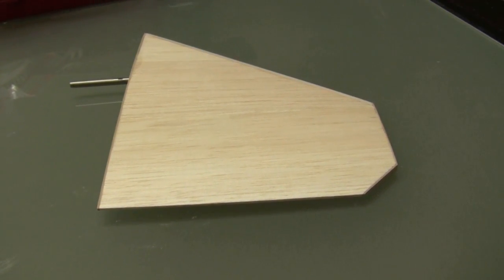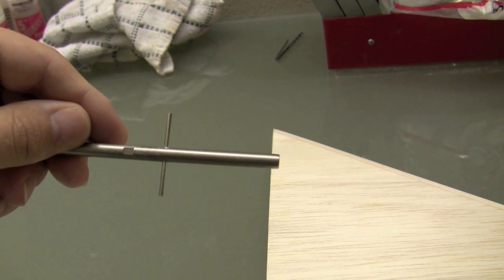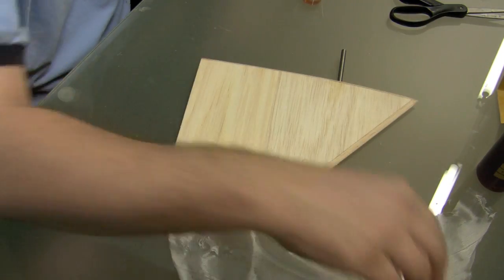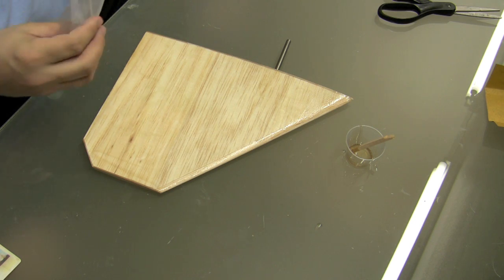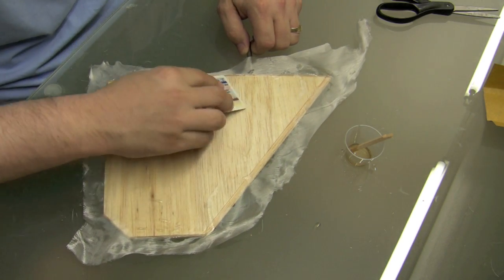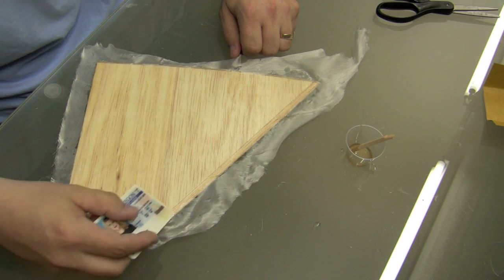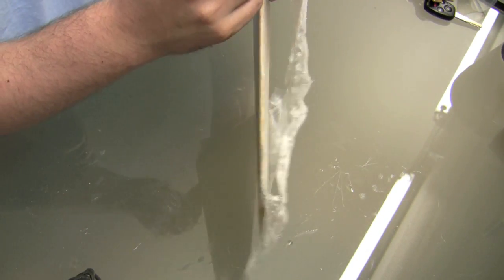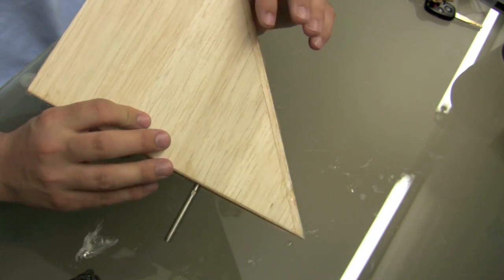Yellow F-16 Build #6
Episode #6 of How to Build the Yellow Aircraft F-16C. (Horizontal Stabilzer)

1) General overview of assembly
2) Sanding the stab mounting blocks to shape
3) Glassing the stabilizer
4) Trimming the glass